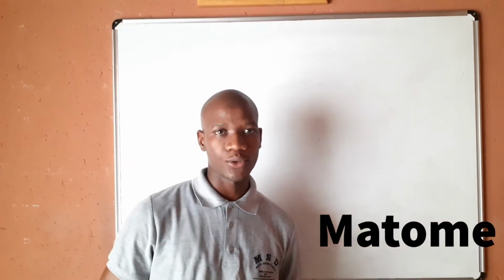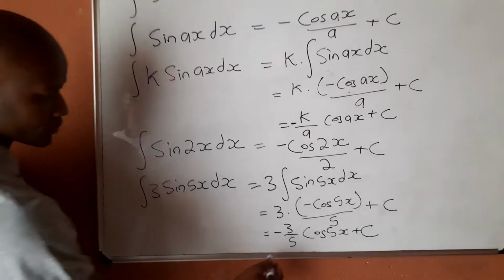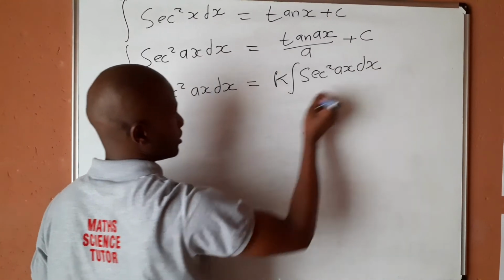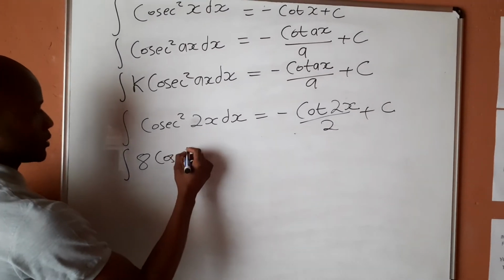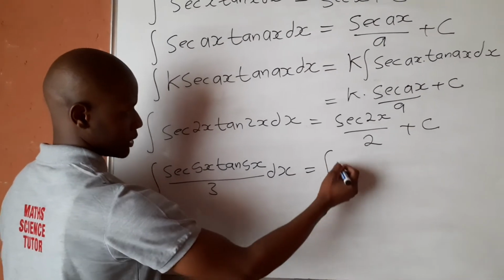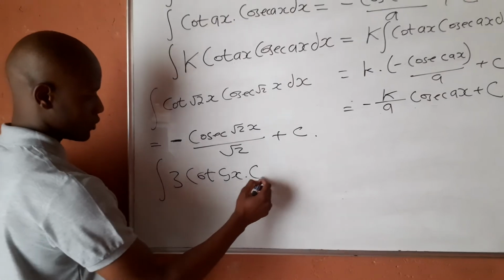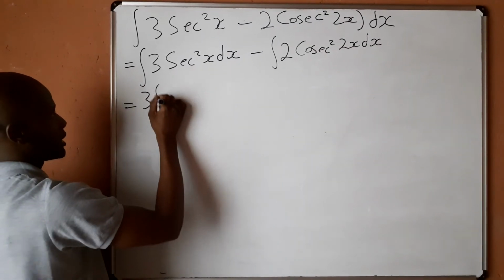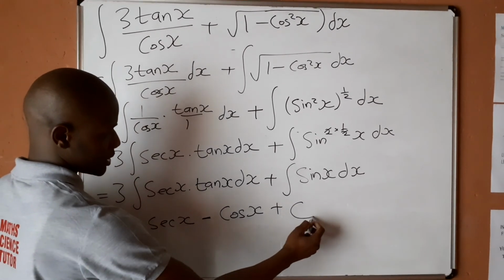Maths Science Daily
Good day. This is part 2 of Integration of Trig functions for our engineering maths students.

# An experience in our environment is educating us in a natural manner.